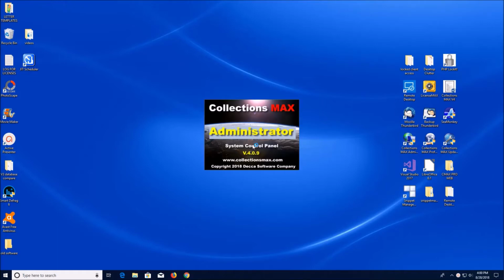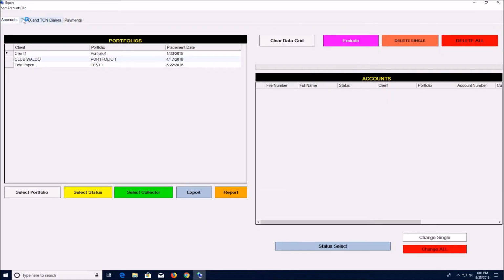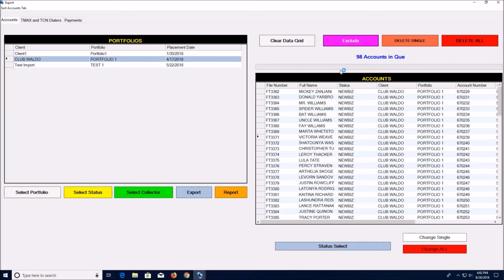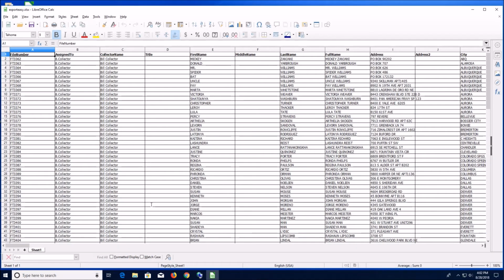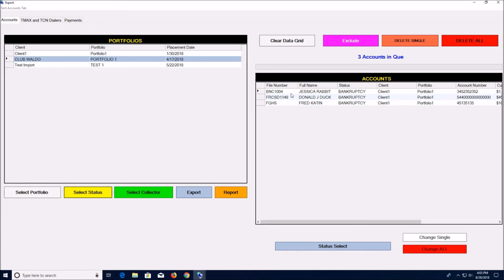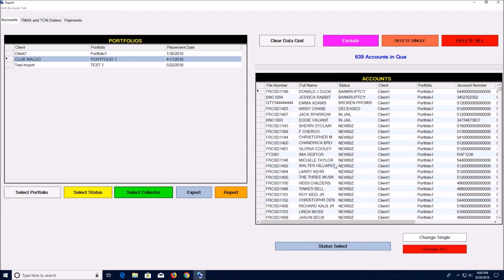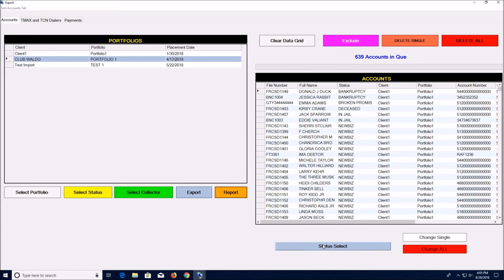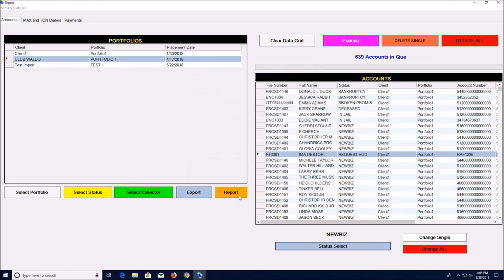Exporting Accounts to Excel - Collections MAX Administrator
Tutorial on exporting accounts to excel using Collections MAX Administrator.